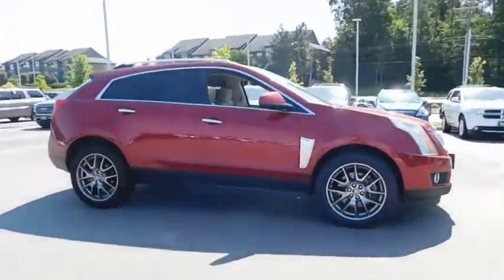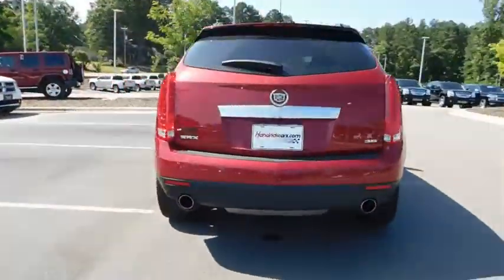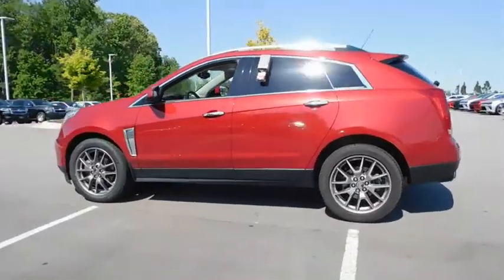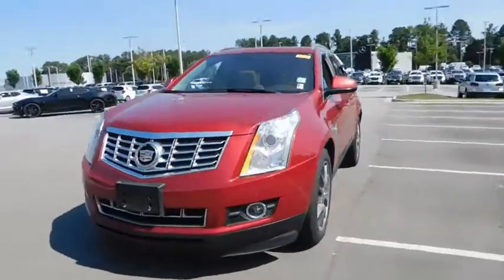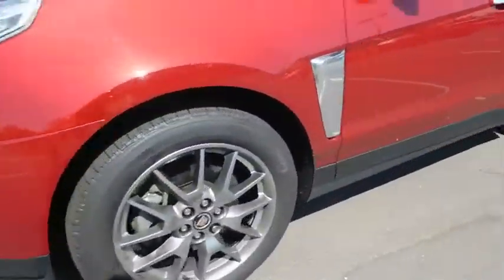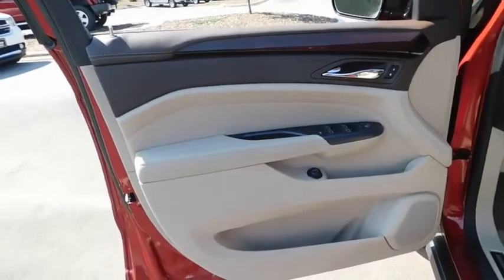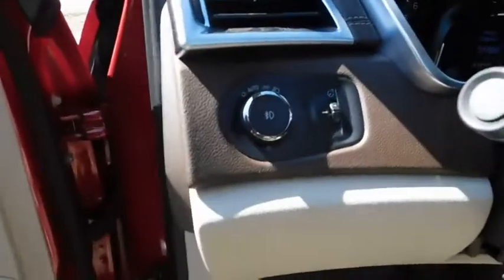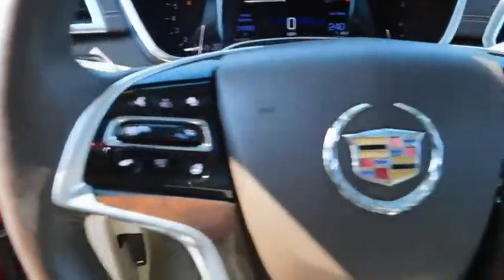2015 Cadillac SRX Durham, Chapel Hill, Raleigh, Cary, Apex, NC XP12256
2015 Cadillac SRX
2015 Cadillac SRX FWD 4dr Premium Collection - Stock#: XP12256 - VIN#: 3GYFNDE36FS567069

409 S Roxboro St.

CARFAX 1-Owner, Clean, Cadillac Certified. WAS $28,499, FUEL EFFICIENT 24 MPG Hwy/17 MPG City!, PRICED TO MOVE $500 below NADA Retail! Heated Leather Seats, Entertainment System, Moonroof, Nav System, Panoramic Roof. AND MORE! SHOP WITH CONFIDENCE: 6 years/ 100,000-mile of Limited Warranty, 24-Hour Roadside Assistance, Trip-Interruption Services, Courtesy Transportation, Digitally equipped vehicles are eligible for 3 trial months of OnStar Directions and Connections, XM-equipped vehicles receive 3 trial months of the XM Everything Package, 172-Point Vehicle Inspection and Reconditioning process EXCELLENT VALUE: Was $28,499. This SRX is priced $500 below NADA Retail. KEY FEATURES INCLUDE: Leather Seats, Navigation, Panoramic Roof. Sunroof, Onboard Communications System, Keyless Entry, Child Safety Locks, Steering Wheel Controls, Heated Mirrors, Electronic Stability Control. OPTION PACKAGES: ENTERTAINMENT SYSTEM, REAR SEAT DUAL-PLAYER DVD with Blu-Ray video and music compatibility, wireless headphones, USB/SD slots and remote control, WHEELS, 20 (50.8 CM) MIDNIGHT SILVER PREMIUM PAINTED FINISH WHEELS, ENGINE, 3.6L SIDI DOHC V6 VVT (308 hp [229.7 kW] @ 6800 rpm, 265 lb-ft of torque [357.8 N-m] @ 2400 rpm) (STD), TRANSMISSION, 6-SPEED AUTOMATIC, FWD, 6T70 with tap-up/tap-down (on shifter), performance shifting and manual-up/manual-down (STD), AUDIO SYSTEM, AM/FM STEREO, SINGLE DISC CD PLAYER USB port and auxiliary jack (STD). Cadillac Premium Collection with Crystal Red Tintcoat exterior and Shale w/Brownstone accents interior features a V6 Cylinder Engine with 308 HP at 6800 RPM*. EXPERTS RAVE: Edmunds.com explains It feels planted and confident around turns Great Gas Mileage: 24 MPG Hwy. Pricing analysis performed on 6/5/2018. Horsepower calculations based on trim engine configuration. Fuel economy calculations based on original manufacturer data for trim engine configuration. Please confirm the accuracy of the included equipment by calling us prior to purchase.